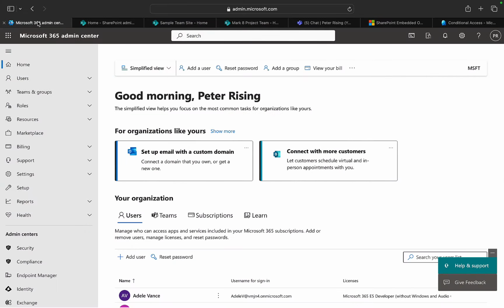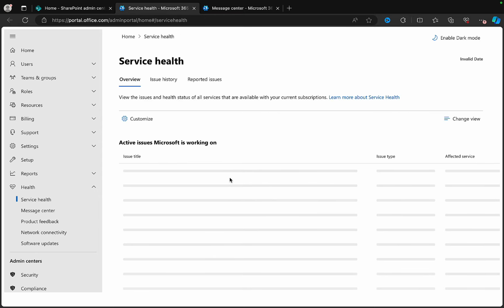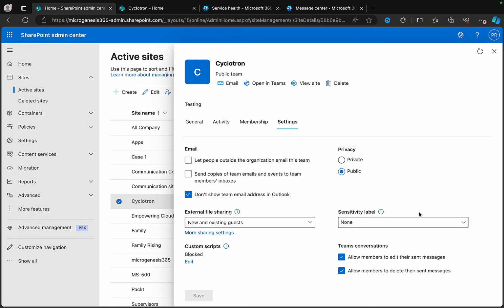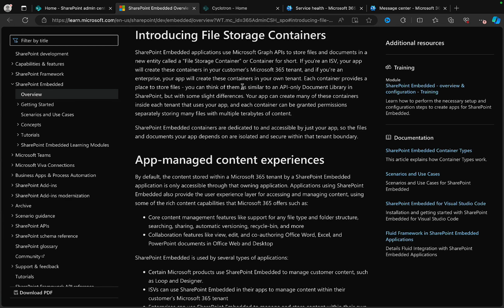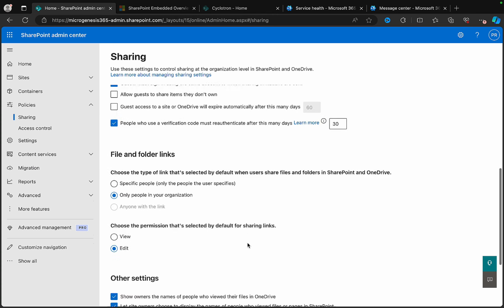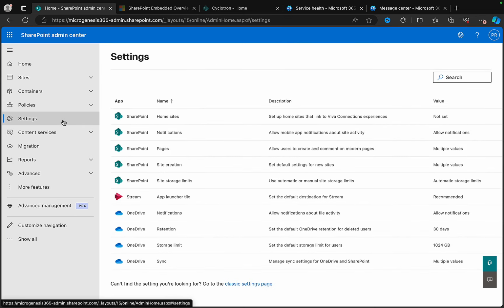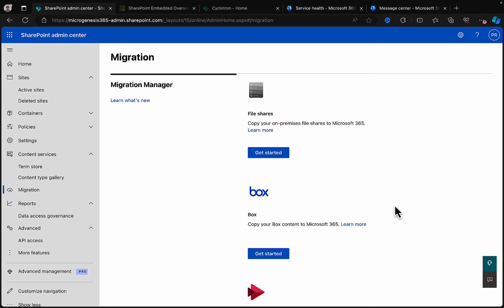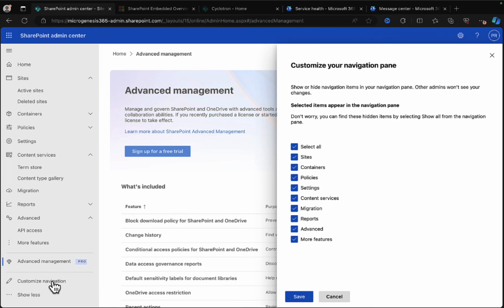SharePoint Online Admin Center Demystified | Peter Rising MVP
SharePoint Online Admin Center Demystified!

Unlock the full potential of SharePoint Online with my expert guide to the SharePoint Admin Center. Whether you’re a seasoned admin or new to the platform, this video will walk you through the essential features and tools that will help you manage your SharePoint Online environment effectively.

Dive into user management, site collection configuration, and security settings with ease. Don’t miss out on the tips and tricks that will make you a SharePoint Online Admin pro in no time!